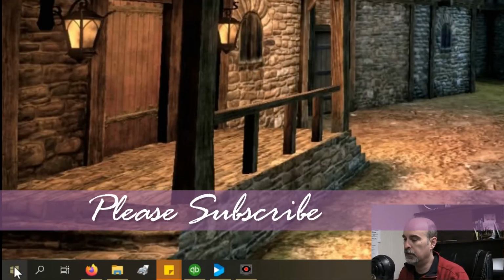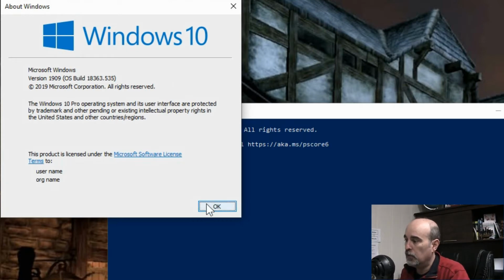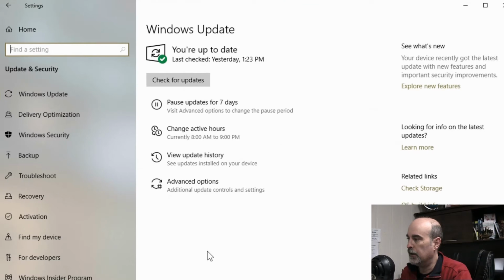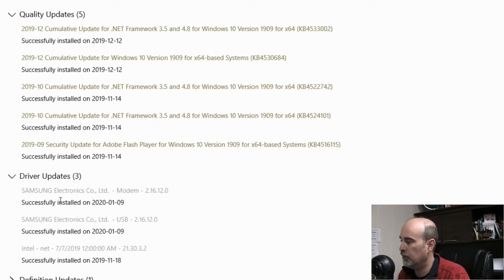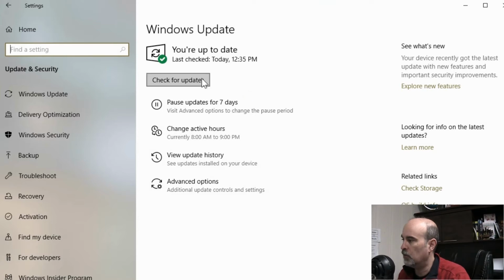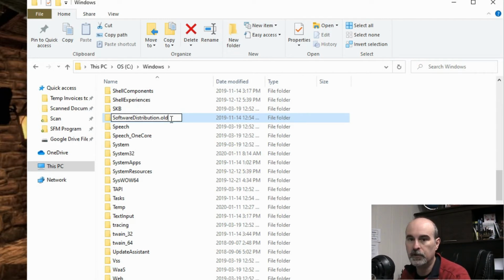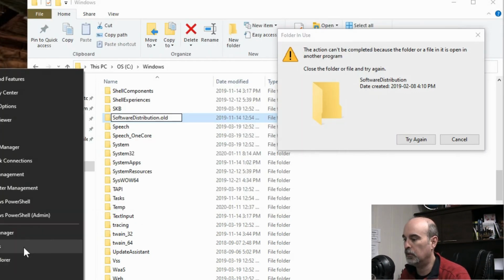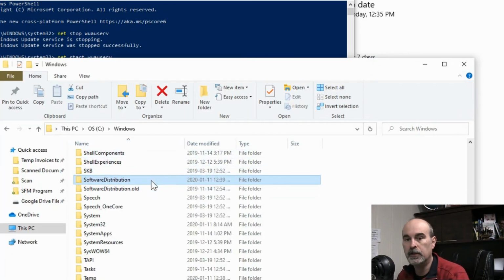How to test and repair Windows Updates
How to check if Windows 10 updates are working.  How to repair or fix updates that fail.  What is Patch management and why would you want to pay someone for it?

CHAPTERS
0:00 Intro
0:24 Find Windows 10 version
1:43 Checking updates
4:25 Repair updates
7:40 Getting help